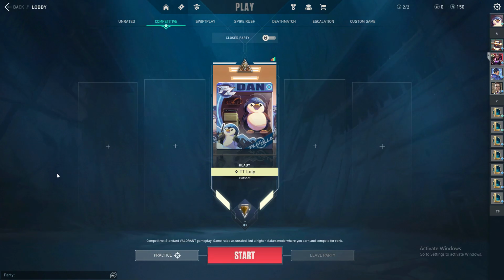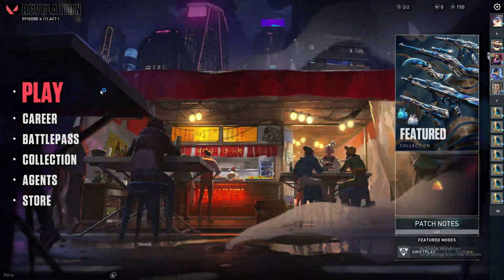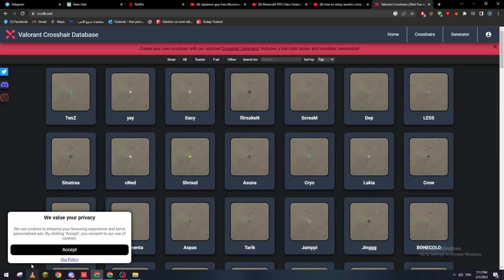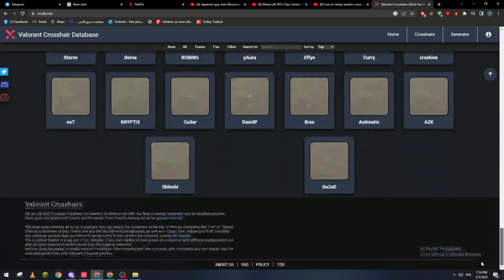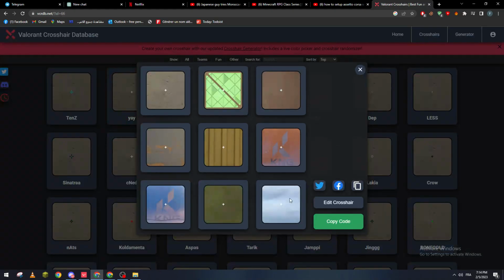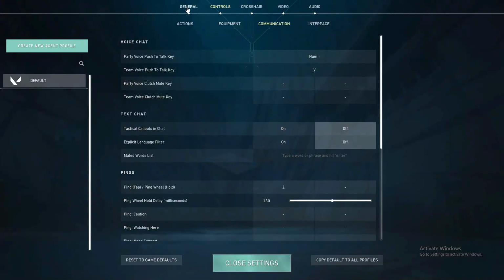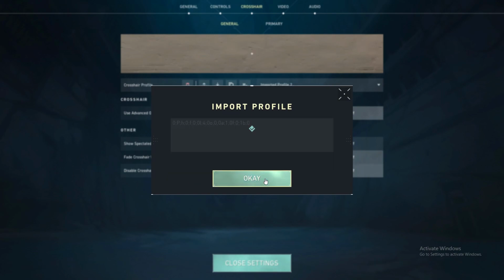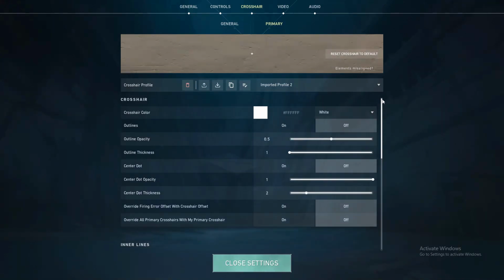How To Take Someone's Crosshair Valorant Tutorial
Today we talk about take someone's crosshair,valorant,valorant crosshair,valorant crosshair settings,best crosshair valorant,valorant tips